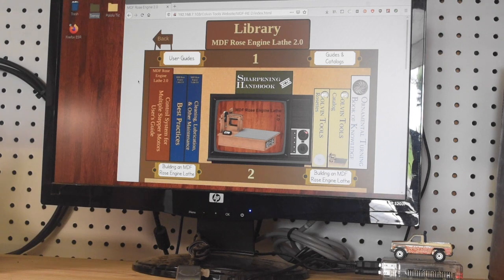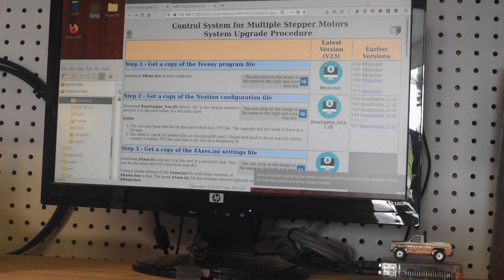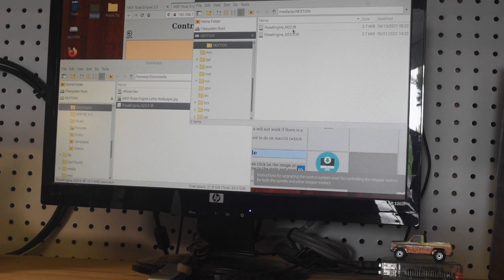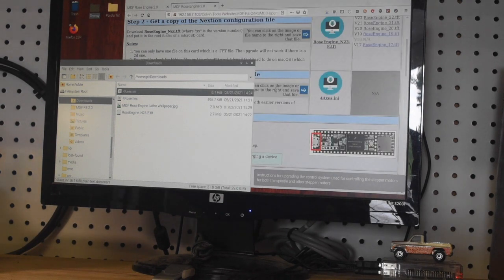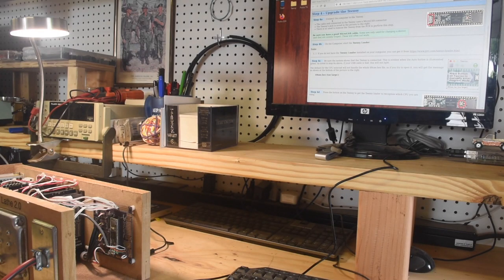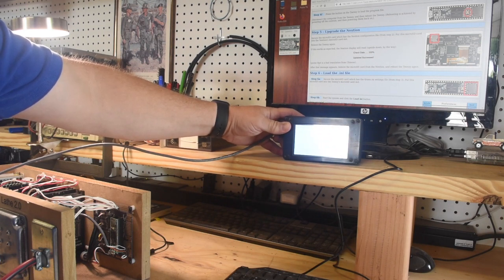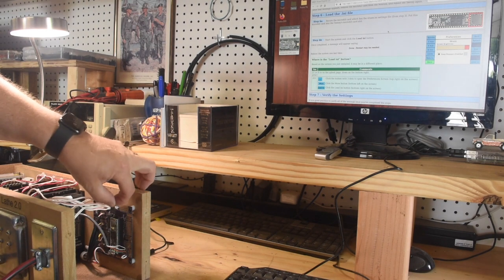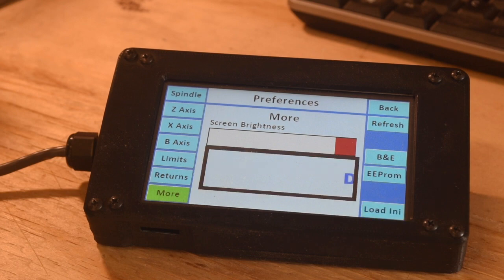MDF Rose Engine Lathe 2.0 - Upgrading the Control System for Multiple Stepper Motors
This video shows how to upgrade the Control System for Multiple Stepper Motors, one of the controls options used for the MDF Rose Engine Lathe 2.0.